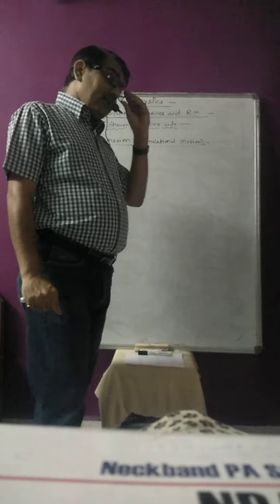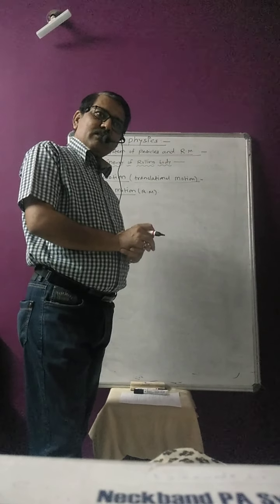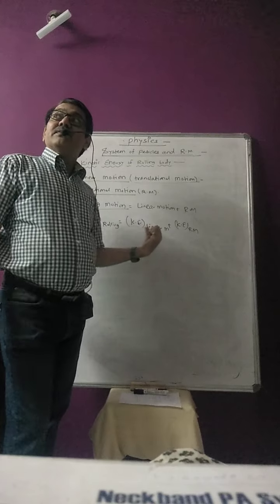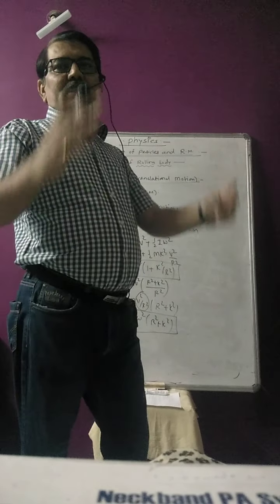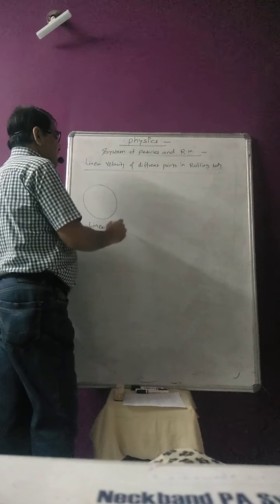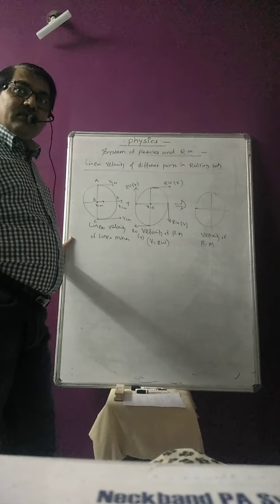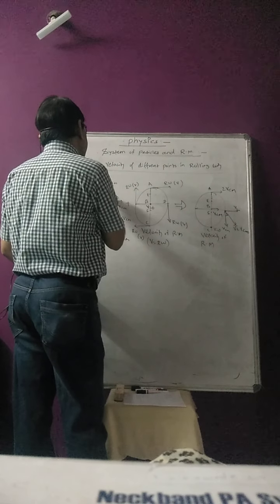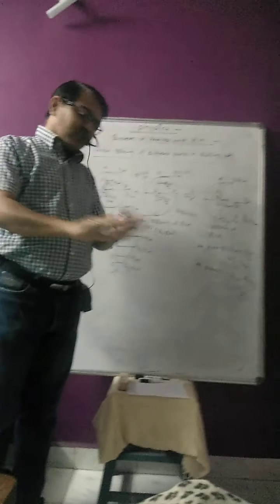System of particles and rotational motion lecture-12